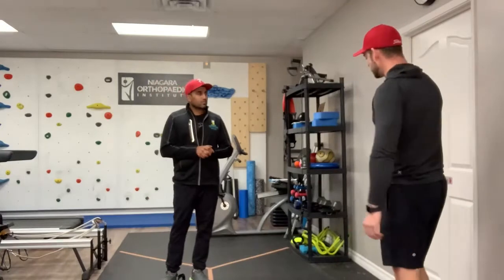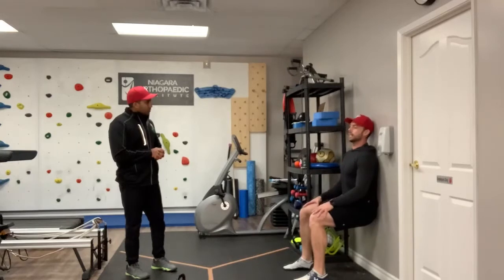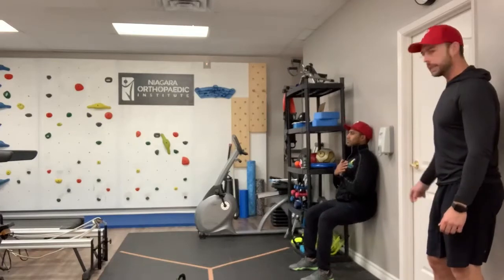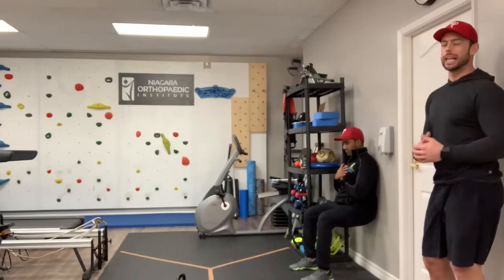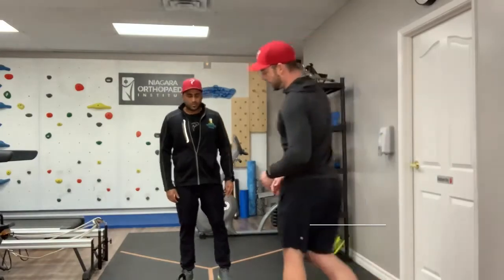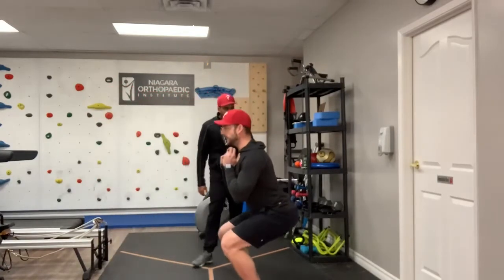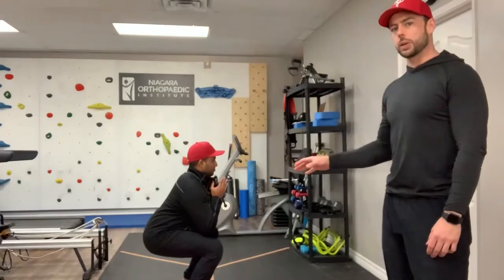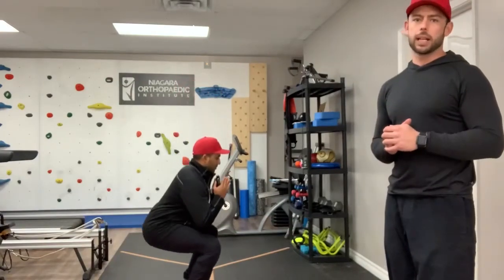Stability Month - Lower body Stability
Being able to stay stable through your lower body is very important to your golf swing. In this video we showcase two exercises that will help build strength and endurance in your lower body. Both exercises can be done at home 😊💪🏻